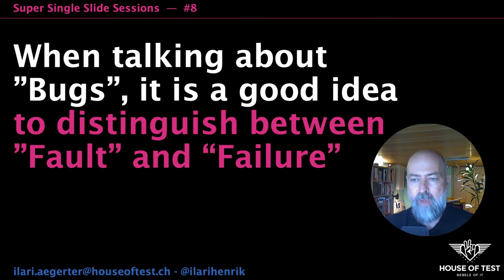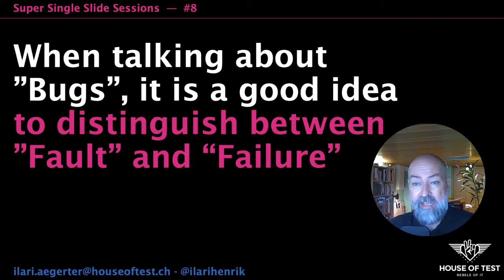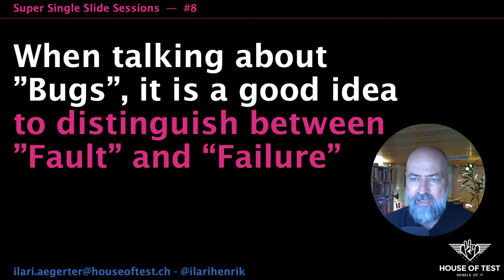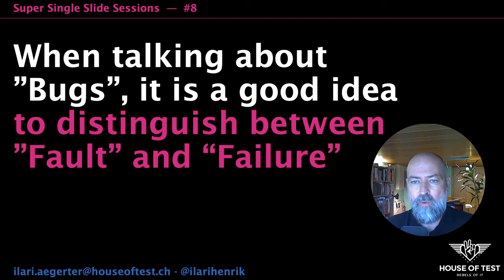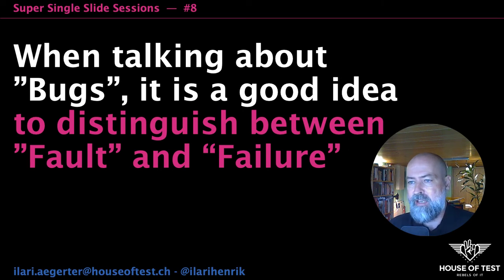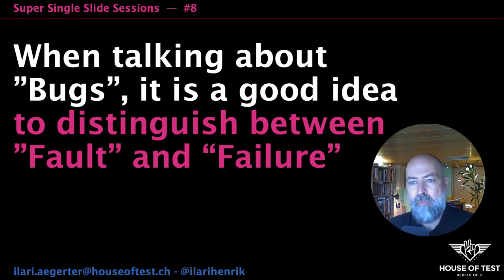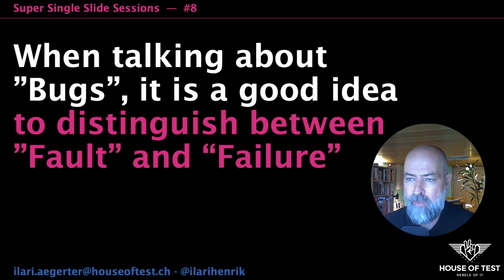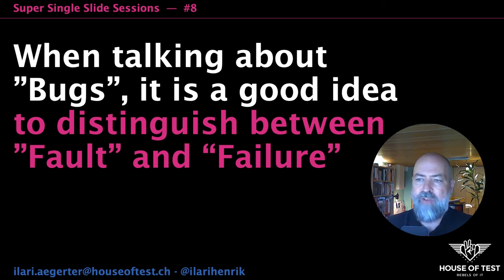Super Single Slide Sessions #8 - On Faults and Failures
When talking about ”Bugs”, it is a good idea
to distinguish between ”Fault” and “Failure”